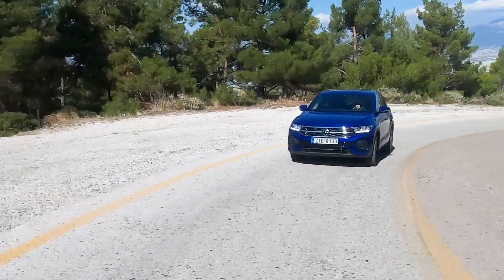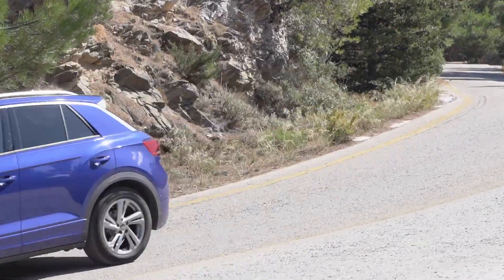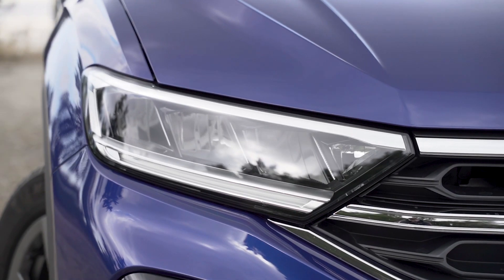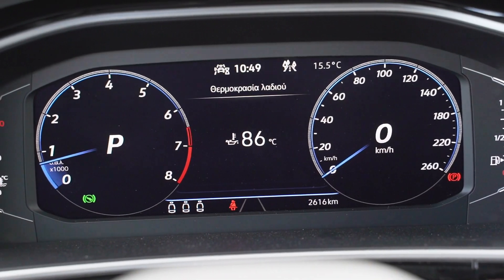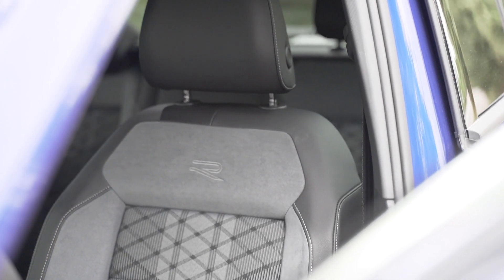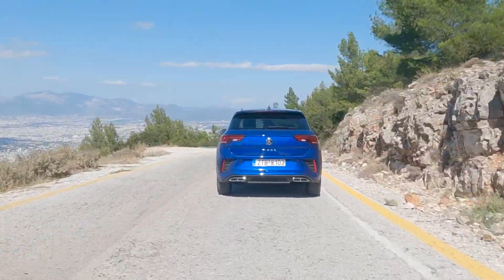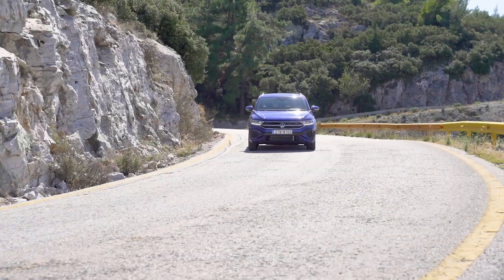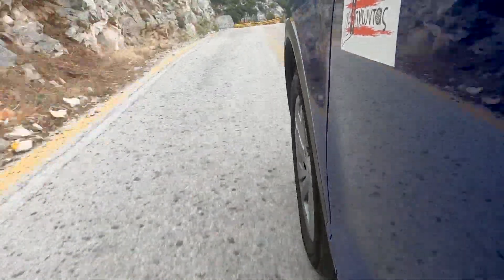Δοκιμή VW Τ-ROC 1,5 TSi 150 PS DSG R-LINE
Η κατηγορία των b SUV έχει εξελιχθεί σε μία από τις πιο σημαντικές για την ελληνική αγορά. H VW για παράδειγμα έχει παραπάνω από ένα αυτοκίνητο στην εν λόγω κατηγορία, με το T-Roc  να είναι το πιο ολοκληρωμένο και ενδιαφέρον σχεδιαστικά. Η ανανέωση του μοντέλου φέρνει μικρές αισθητικές επεμβάσεις  αλλά και τεχνολογική αναβάθμιση.
Ο συνδυασμός του 1500άρη TSi  κινητήρα βενζίνης και του αυτόματου κιβωτίου 7 σχέσεων DSG ταιριάζει απόλυτα με το αυτοκίνητο. Οι 150 ίπποι  23 κιλά ροπής και η καλή κλιμάκωση του κιβωτίου δίνουν καλές επιταχύνσεις με τα 0-100 να έρχονται σε 8.6 δευτερόλεπτα, με την κατανάλωση να μην ξεπερνά τα 8 λίτρα / 100 χλμ.
Η κύλιση του αυτοκινήτου είναι αξιόλογη. Η ηχομόνωση είναι ακλή και η ανάρτηση σε καλή άσφαλτο λειτουργεί χωρίς κανένα κραδασμό. Όταν υπάρχουν έντονες κακοτεχνίες στο οδόστρωμα η πίσω άξονας  έχει σχετικά απότομη λειτουργία .
Η οδηγική εμπειρία που προσφέρει το T-Roc είναι αρκετά καλή. Το πλαίσιο είναι στιβαρό και το κράτημα σε αρκετά υψηλό επίπεδο. Κινητήρας και κιβώτιο συνεργάζονται καλά , με το αυτοκίνητο να είναι αποτελεσματικό ακόμα και με γρήγορο ρυθμό. Η μόνη παραφωνία είναι το τιμόνι , που δίνει αρκετή αίσθηση αλλά υπολείπεται σε βάρος. Εντός πόλης οι κόμπακτ διαστάσεις και το αυτόματο κιβώτιο βοηθούν αρκετά τη μετακίνηση. Στο ταξίδι είναι ήσυχο , με την κατανάλωση να περιορίζεται κάτω από τα 7 λ /100 χλμ. Εκτός δρόμου θα κάνεί τα απαραίτητα ως δικίνητο , με την τετρακίνητη έκδοση 4motion να συνοδεύει μόνο  τα δίλιτρα μοτέρ βενζίνης και πετρελαίου .
Το εσωτερικό έχει τις πιο ουσιαστικές αλλαγές. Τα υλικά είναι βελτιωμένα ιδίως στο επάνω μέρος του ταμπλό. Η οθόνη πολυμέσων και ο πίνακας οργάνων έχουν αναβαθμιστεί και τα χειριστήρια στο τιμόνι αλλά και τον κλιματισμό αποκτούν κουμπιά touch όπως τα περισσότερα καινούργια VAG.
Οι χώροι είναι πολύ καλοί για 4 άτομα , και στις πίσω θέσεις θα βολευτούν σχετικά εύκολα ακόμα και 3. Το πoρτμπαγκάζ διαμορφώνεται στα 414 λίτρα.

Το VW T-Roc είναι αρκετά δημοφιλές και ολοκληρωμένο πακέτο. Συνδιάζει την όμορφη σχεδίαση και τους χώρους με μια καλή οδική συμπεριφορά και στην ανανεωμένη του έκδοση γίνεται ακόμα πιο επίκαιρο. Η τιμή του διαμορφώνεται τα 29.800 ευρώ , για  το αυτόματο με τον 1500άρη TSi, και διατηρείται οριακά κάτω από το ψυχολογικό όριο των 30.000 ευρώ.